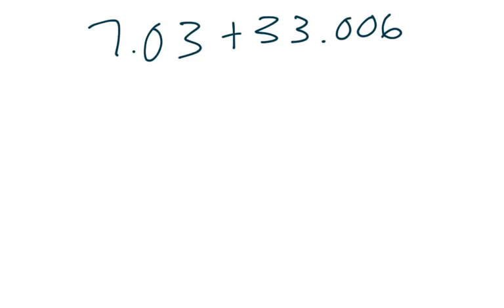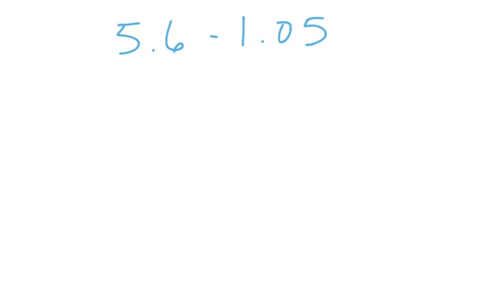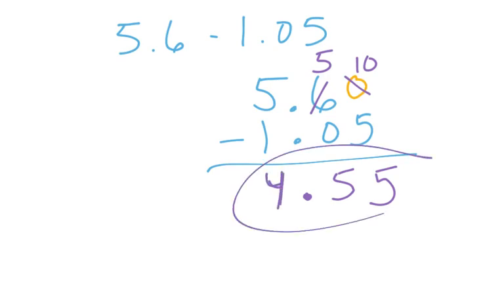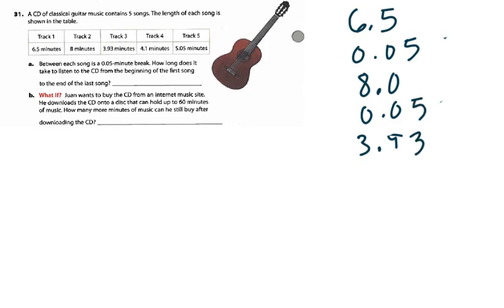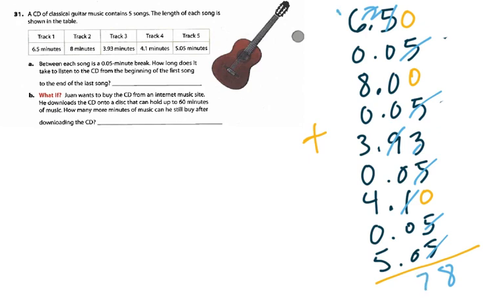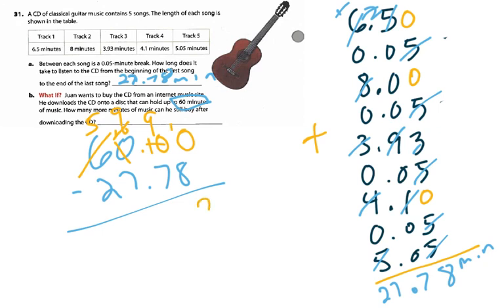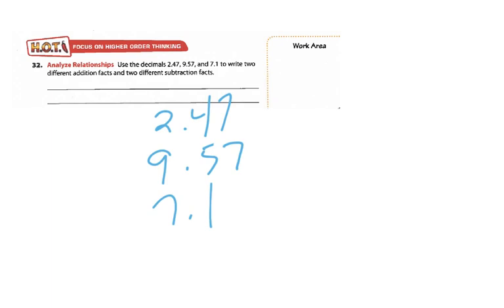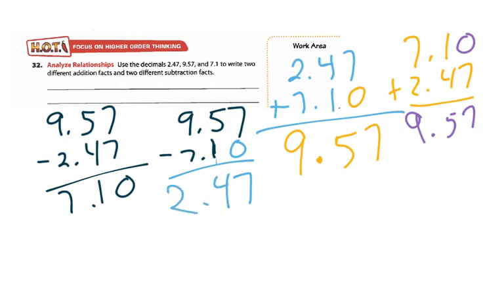Live Lesson 11-23-20